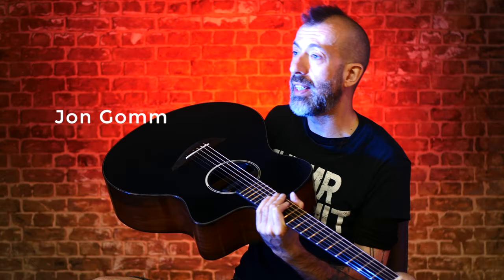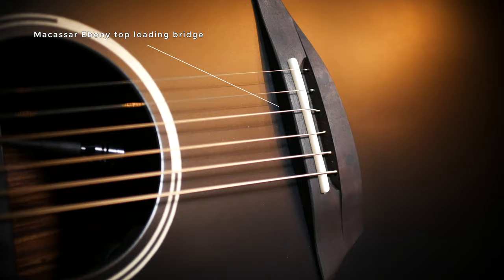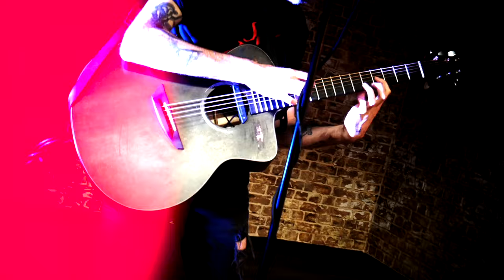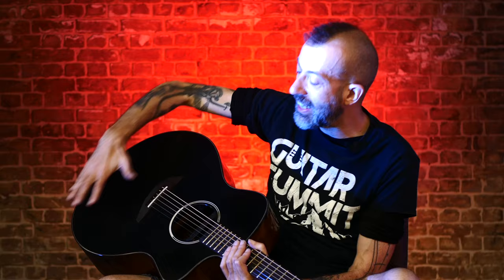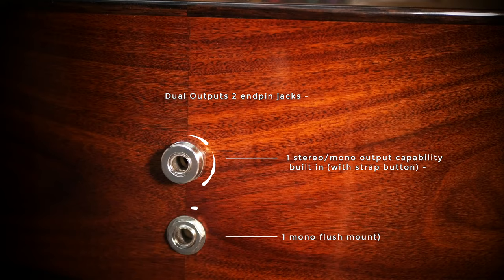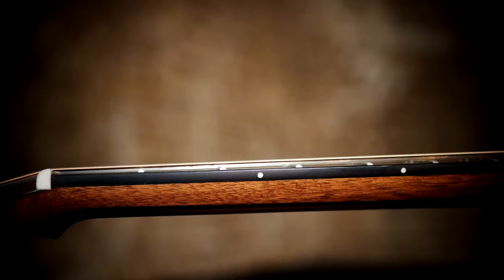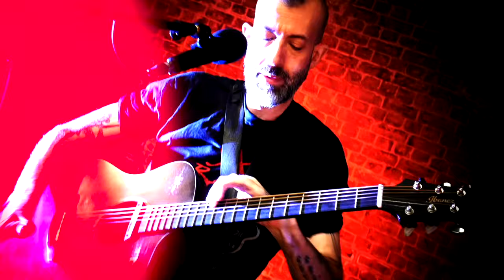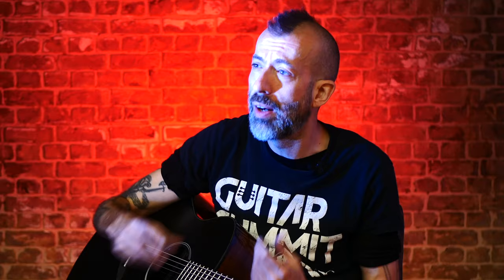Introducing the Ibanez JGM5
I'm so proud of this. Please ask me anything you want to know about it, but here's the basics on the JGM5: About half the price of the JGM10 but with all the playability and key features - including the unique triple-pickup system with its flexible simple mono, split stereo or full triple outputs. This was the dream: An accessible, affordable guitar tailored for percussive fingerstyle. You get 20 years of my research and testing, straight out of the case. I did my best.